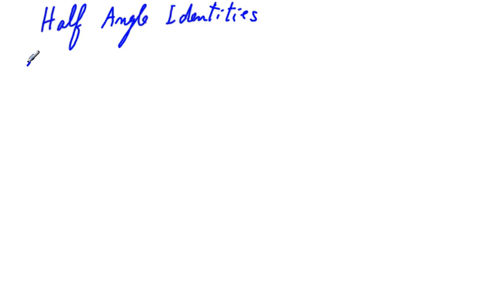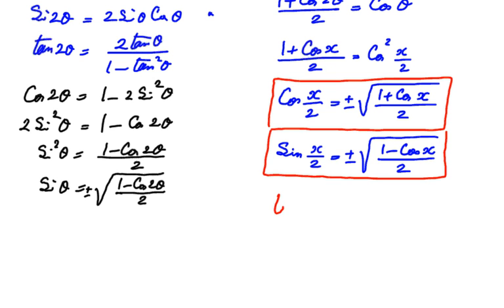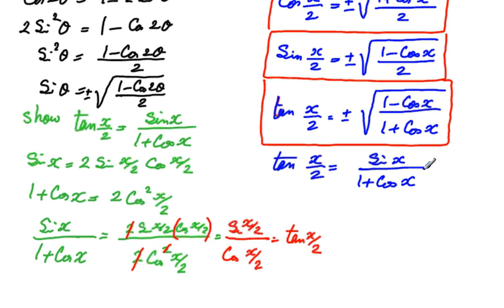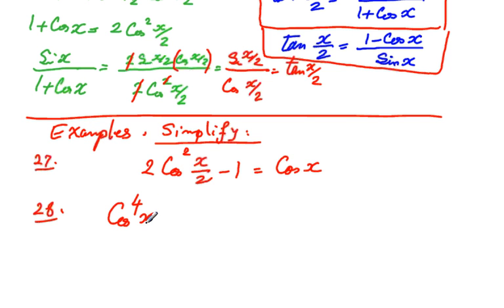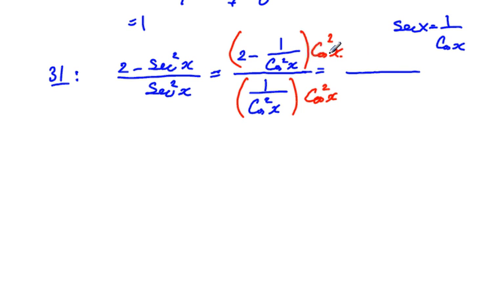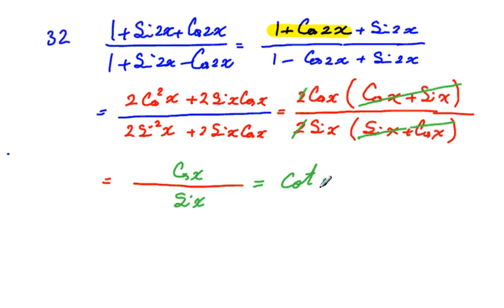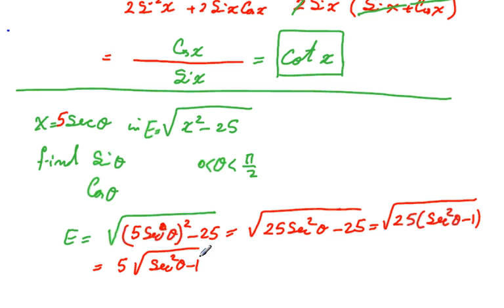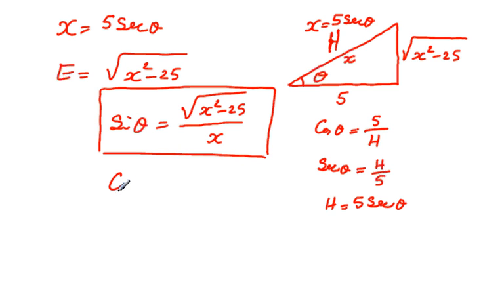Precalculus II, Lecture 29, Half angle identities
trig27